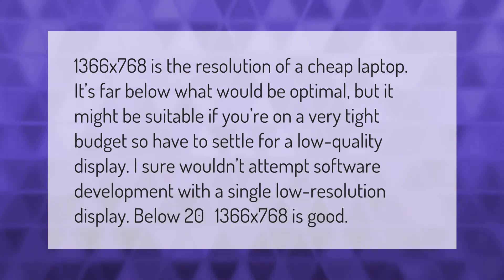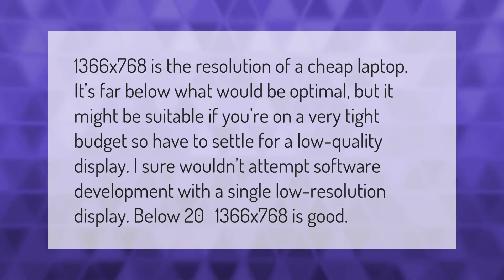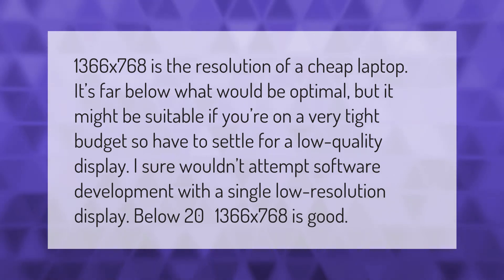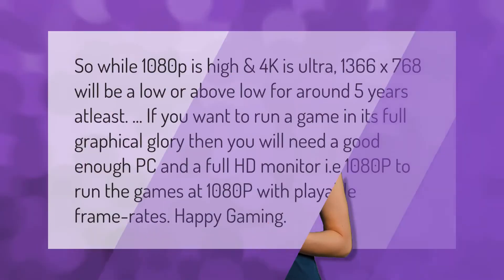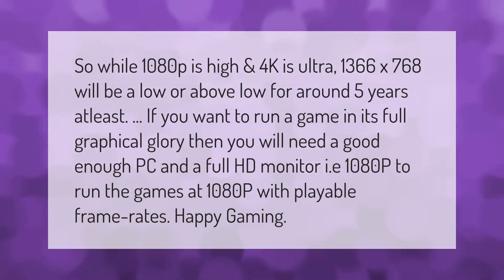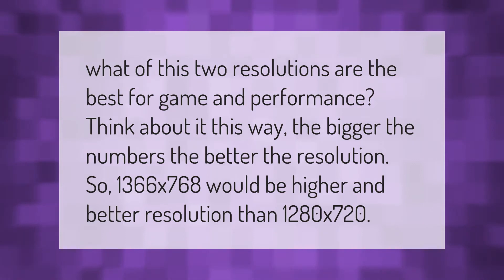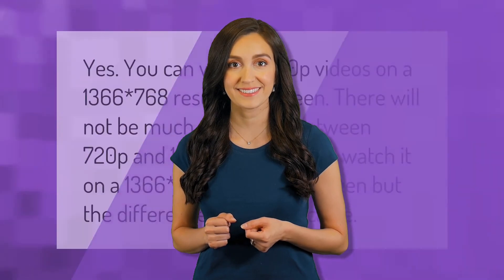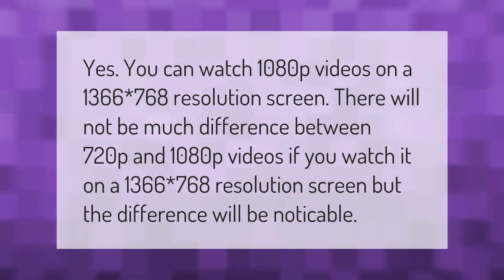Is 1366x768 a good resolution?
00:00 - Is 1366x768 a good resolution?
00:47 - Is 1366x768 good for gaming?
01:24 - Is 1366x768 better than 1280x720?
01:56 - Can 1366x768 display 1080p?

Laura S. Harris (2021, January 8.) Is 1366x768 a good resolution?
    AskAbout.video/articles/Is-1366x768-a-good-resolution-203646